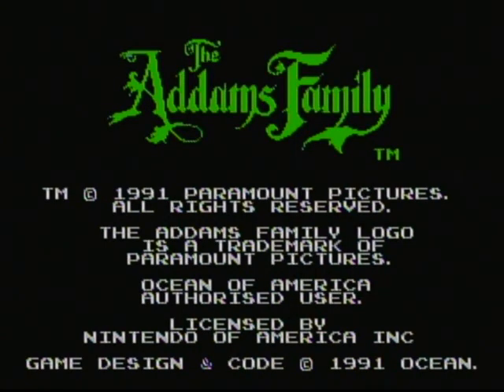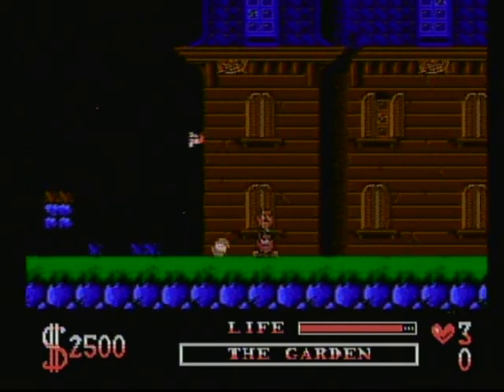The Addams Family - Nintendo - NESQuick #1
Check out this quick review on the classic game Adams Family on the NES. Everything you need to know here on NESQuick.